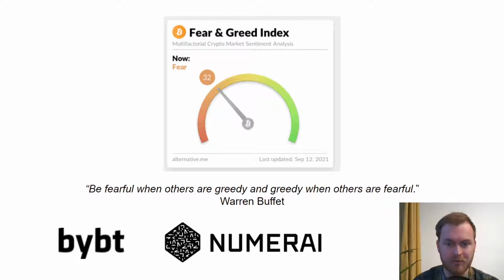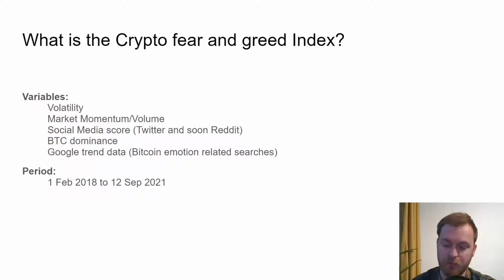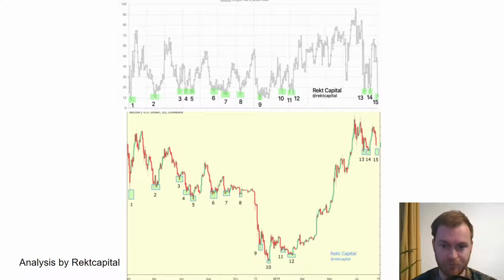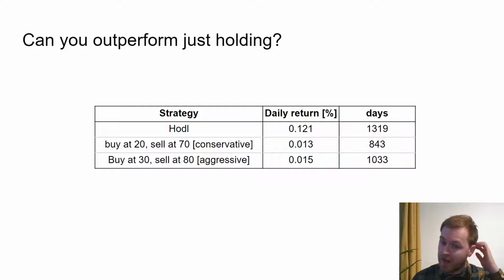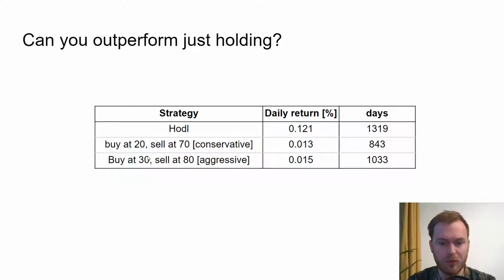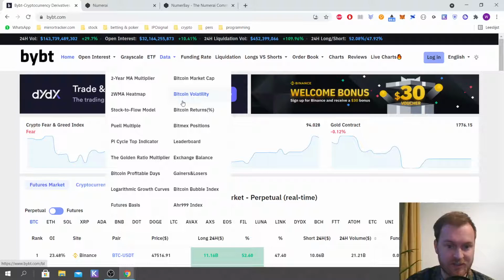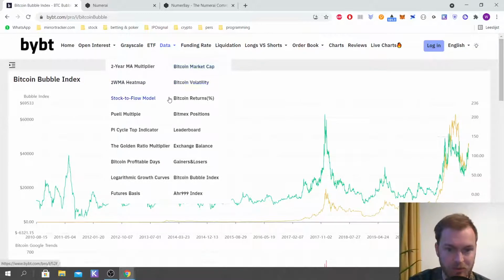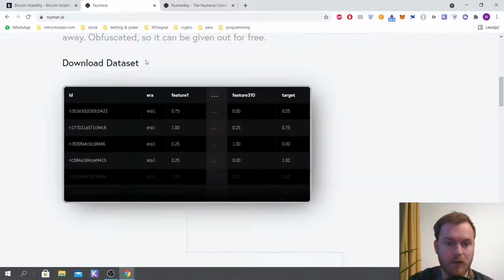Crypto Fear & Greed Index: what is its predictive value?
The fear and greed index is a barometer that can be used as a trade signal for crypto. In this video I will dissect the predictive value of the index and give some hints for further analysis.